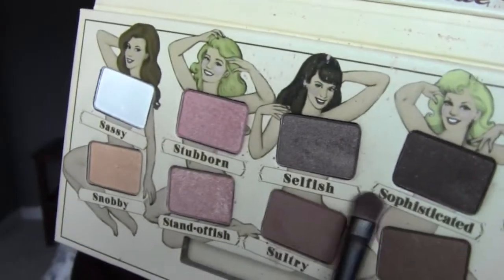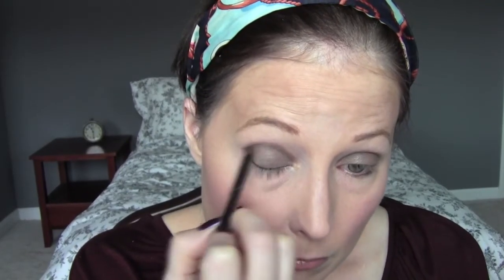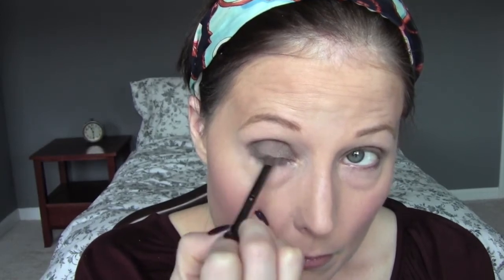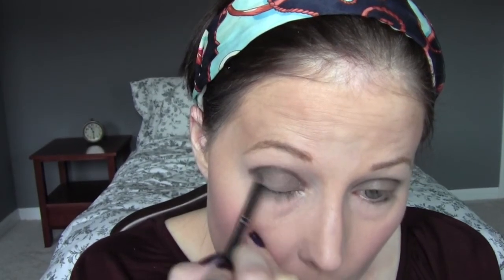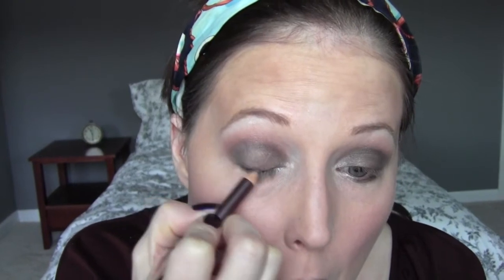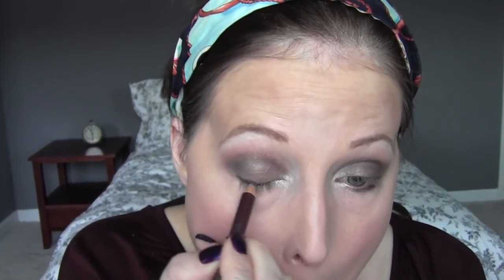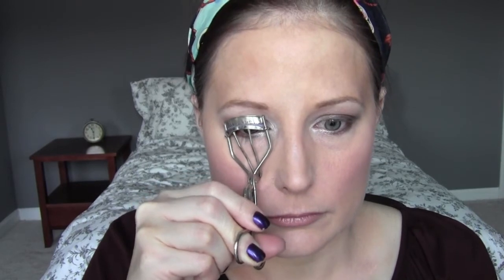Nude Tude Palette Neutral Tutorial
Products Used

Off Camera